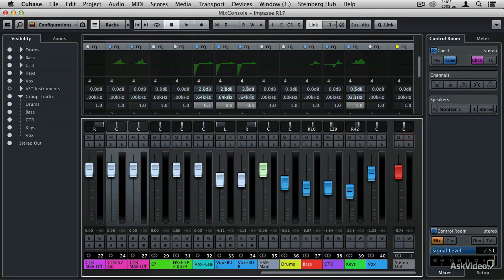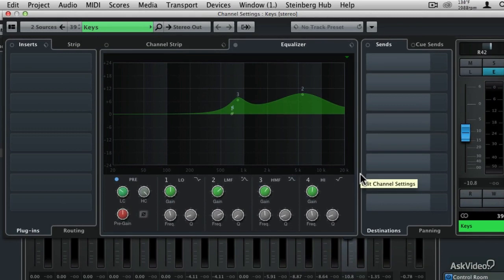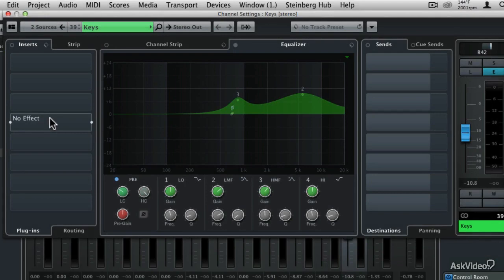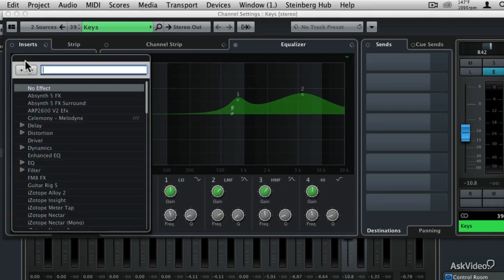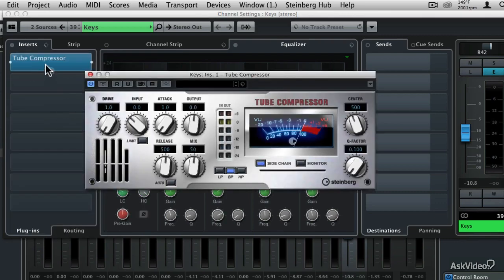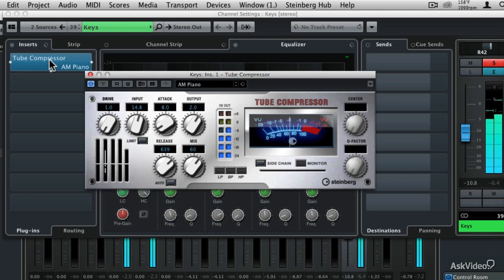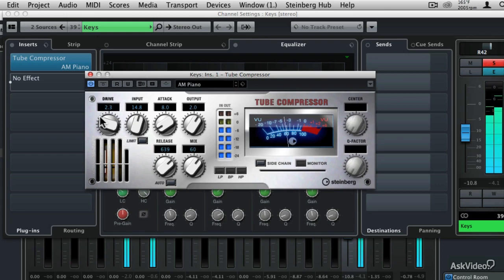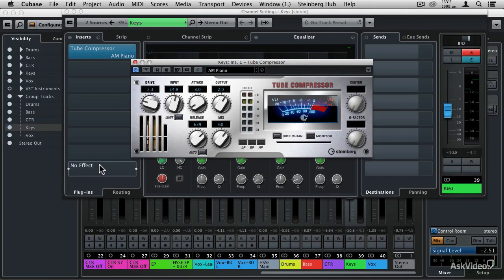25 Using Inserts or FX Channel Tracks/Cubase 7.5